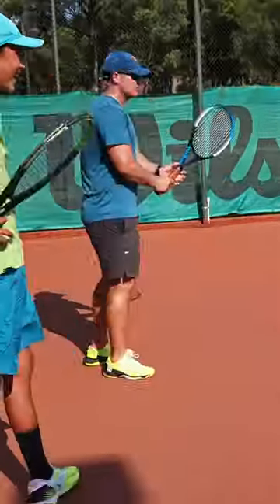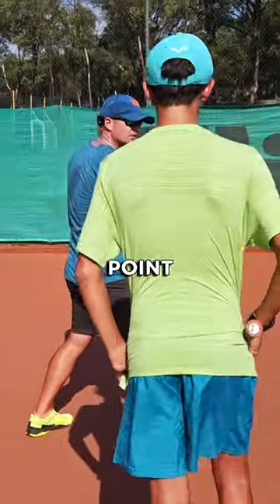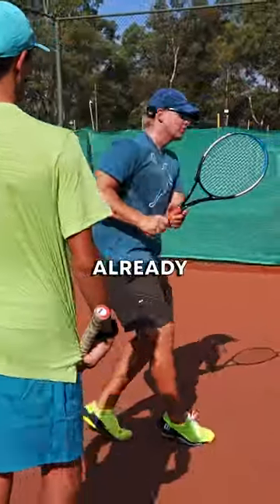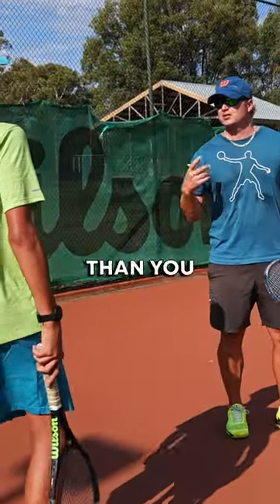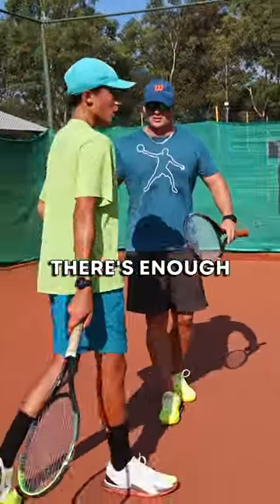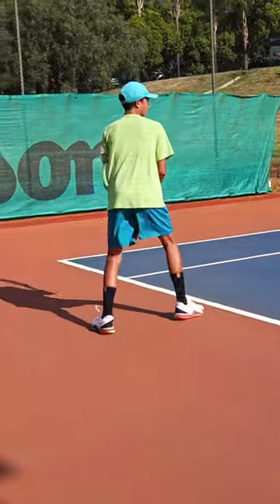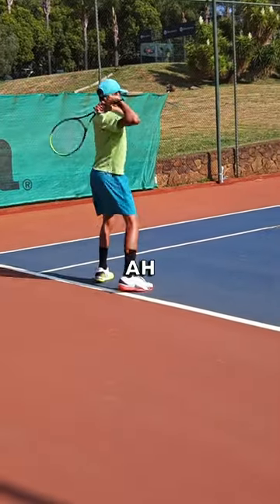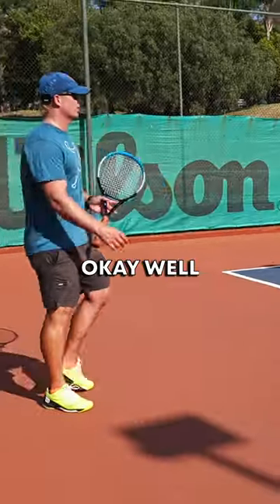"🚀 Elevate Your Double Backhand Game! 🚀 Unleash the power of your double backhand .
"🚀 Elevate Your Double Backhand Game! 🚀

Unleash the power of your double backhand by focusing on getting your hip through! It's the game-changing tip that will take your backhand to the next level. 🎾💥

💡 By prioritizing hip rotation on your double backhand, you'll add explosive power and precision to your shots, leaving your opponents in awe! 🙌

Ready to revolutionize your game? Get that hip through and dominate the court with your unstoppable double backhand! 🏆